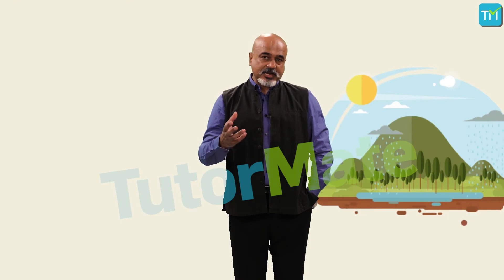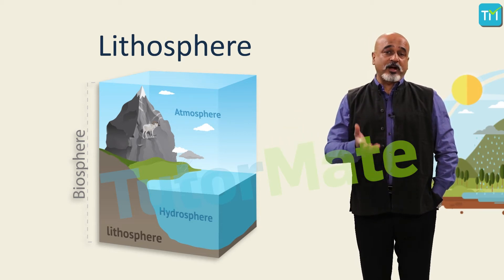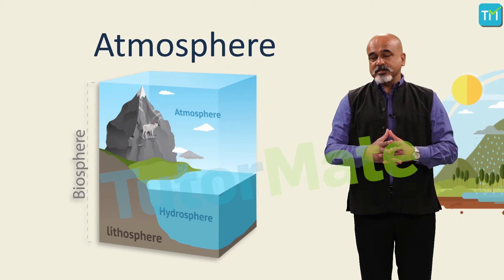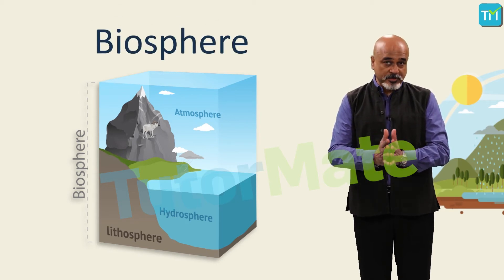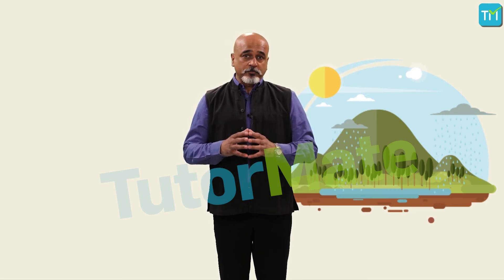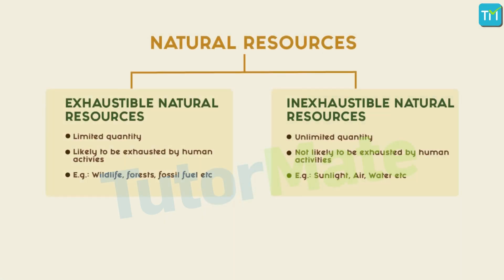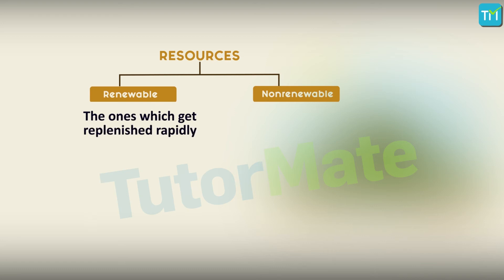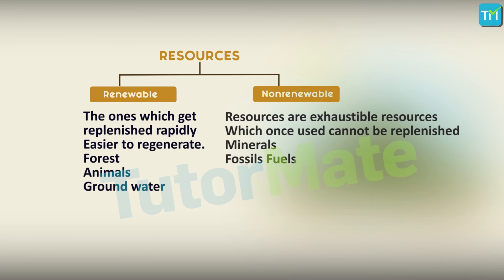Natural Resources Science Biology Chapter 14 CBSE (NCERT) Class 9 (IX) Science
Natural Resources
This is the video of the fourteenth chapter (Chapter 14) of Class 9 Science – Natural Resources

The topics that are covered in this video are listed here: We first learn What are these resource on the earth. Then we take our first topic of The breath of life: Air where we understand The role of the atmosphere in climate control, The movement of air: Winds, Rain and Air pollution. Then our next topic will be covered, that is of Water: a wonder liquid. Here we shall also see Water pollution. The next topic to be covered is of Mineral riches in the soil. Then we move on to the topic of Biogeochemical cycles. This is an important topic and here we shall see the cycles like The water cycle, The nitrogen cycle and The carbon cycle. After learning about the carbon cycle we shall see The greenhouse effect under it. Then we will see the fourth cycle, that is, The oxygen cycle. After these four cycles we shall move on to the last topic of an important layer in the Earth’s atmosphere, the Ozone Layer.

to learn more about Natural Resources and Tutor Mate.